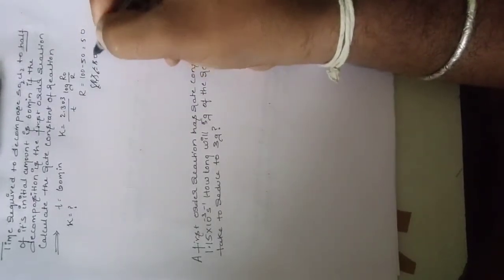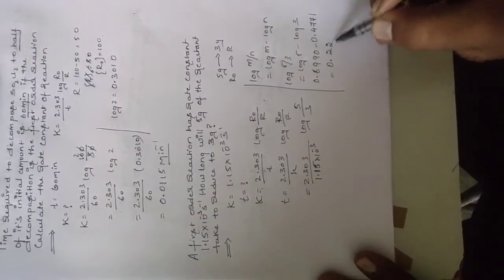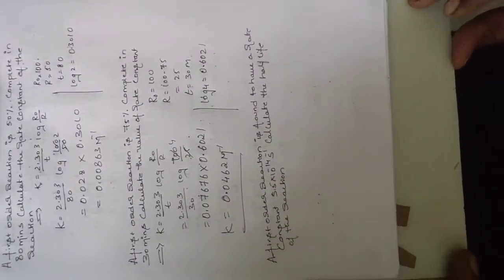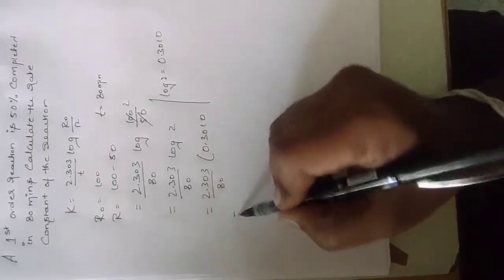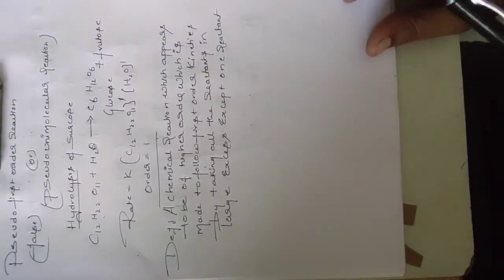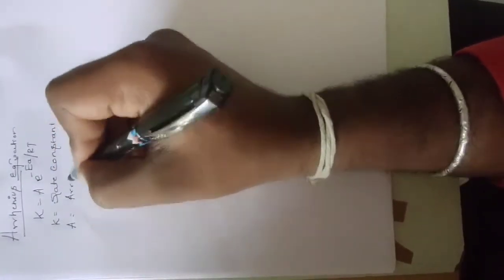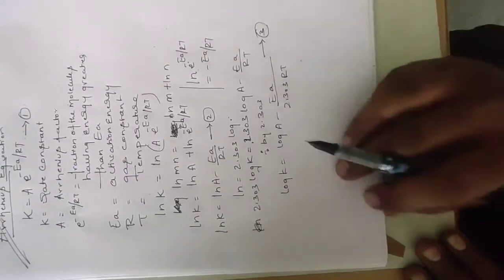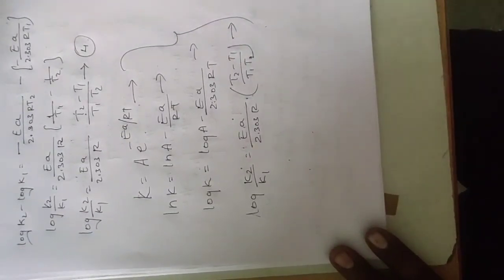chemical kinetics II PUC part 6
pseudo first order reaction
problems based on zero and first order reaction, half life period
Arrhenius equation